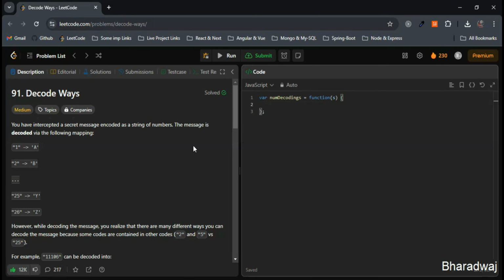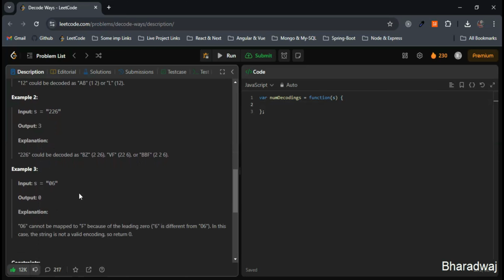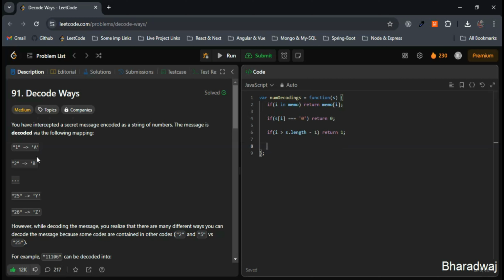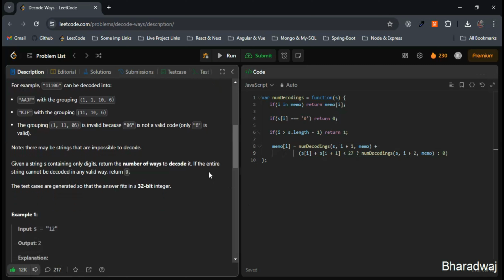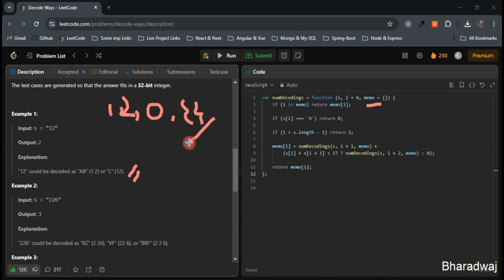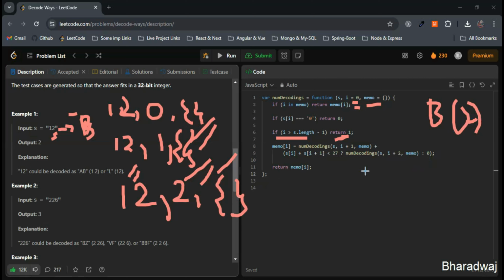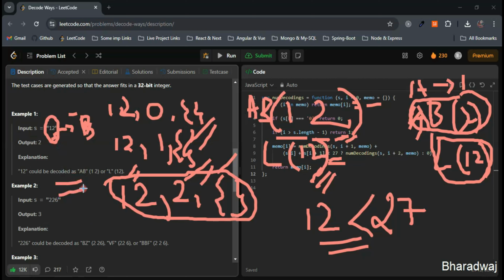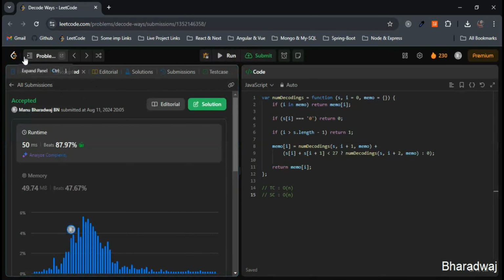Leetcode 91. Decode Ways [ JAVASCRIPT ].